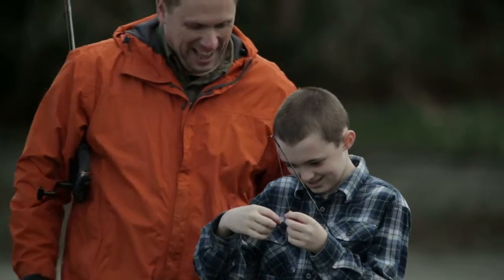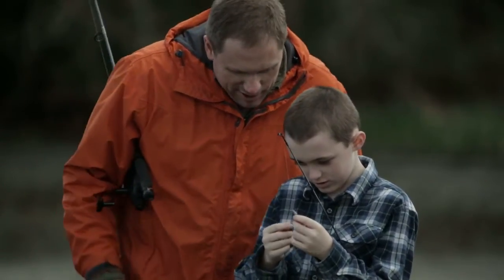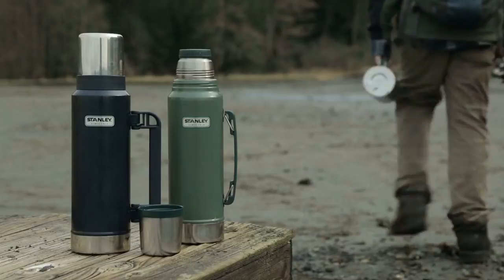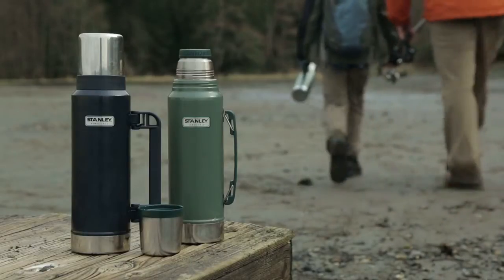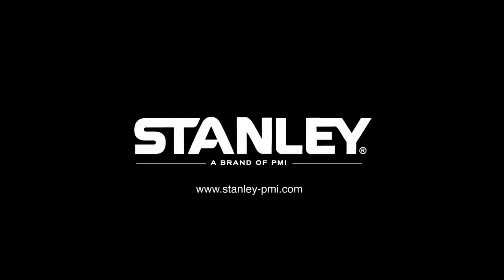Stanley Classic Vacuum Bottle 1 4Qt